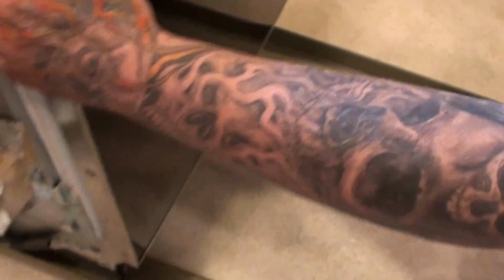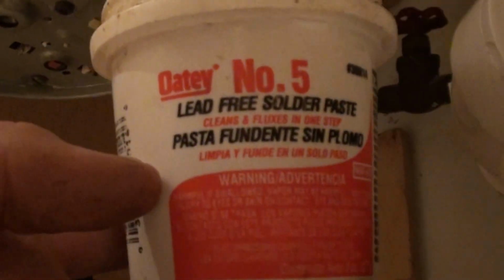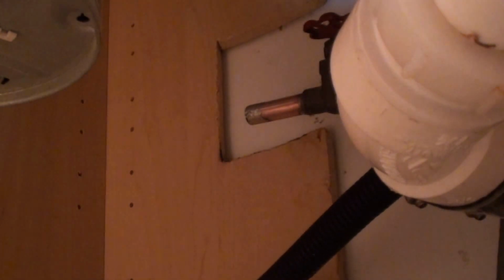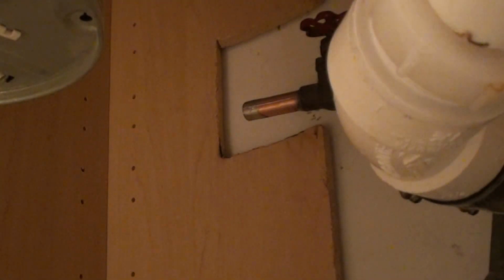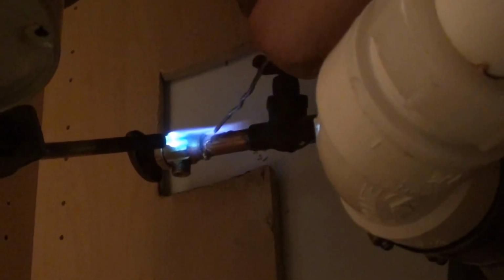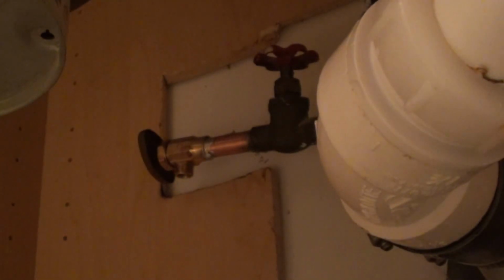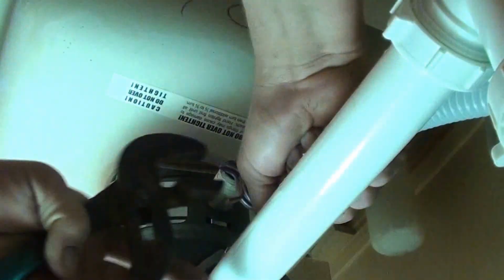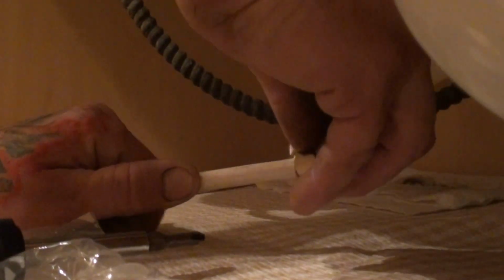swap out a dishwasher / plumbing videos/ how to replace my dishwasher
easy way to switch out my dishwasher with a new one. 2 of 8